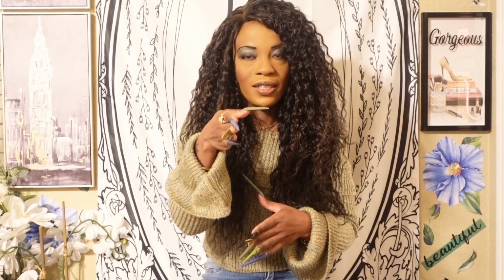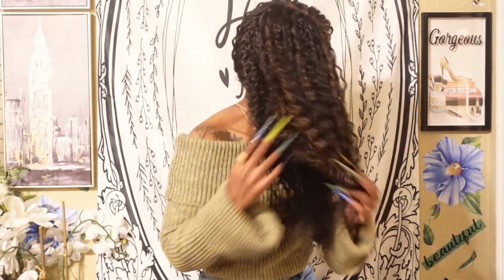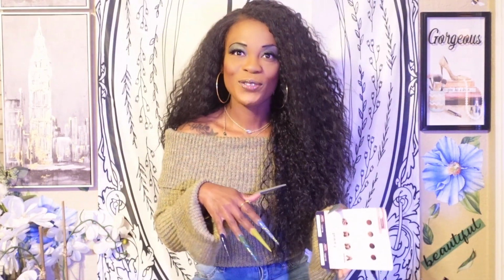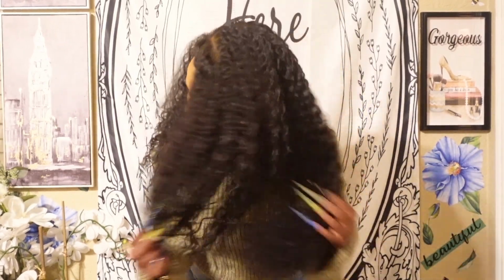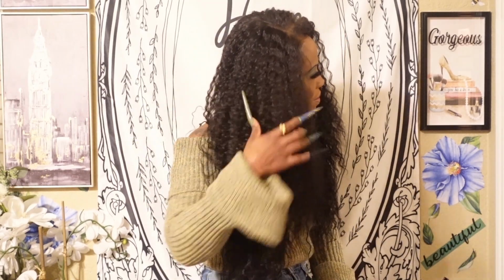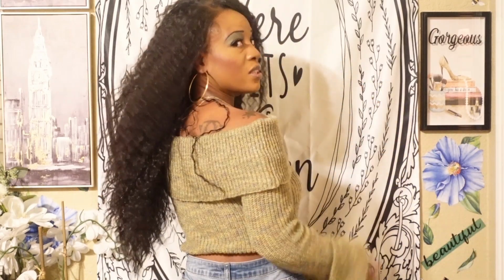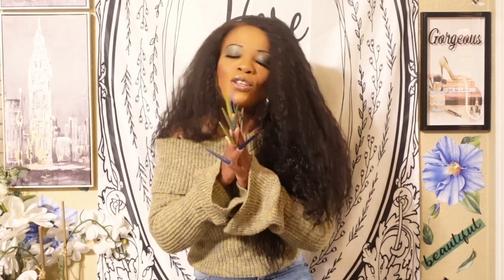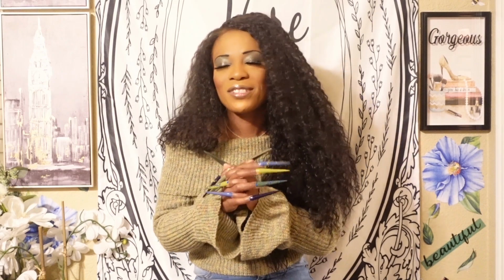"Battle Of Thee Brands" review ~ Vol. 1 | Sister Sis BYD "Roti" vs Outre Perfect Hairline "Yvette"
Hey everybody! I am so excited to share some of these oldies I have been holding for a good day! LOL Some of them it is time to wear and get out of the packaging! SisterSis BYD "Roti" vs Outre Perfect Hairline "Yvette"! These two units I really enjoyed sharing and I hope that these styles help in the search for a good style or idea for a look! The review will posted soon! HAPPY THANKSGIVING to everyone and their families! Be safe out here and be blessed! More to come! LOL :-)

COLOR PURCHASED:
- Roti: Color 1B and SF1B/30
-Yvette: Color #2

DESCRIPTION:
-Roti: Beyond Your Imagination. The Most Realistic and Luxury 100% Hand-Tied Part. Comfortable & Secure Fit.
Hand-tied lace Front Wig
Natural Deep Part
Heat Safe Up To 400 °F
Sombre Color Available

-Yvette: Featuring a fully hand-tied 13″ x 6″ frontal and pre-plucked strands, this unit offers you that picture-perfect hairline you’ve been looking for. Designed ready-to-wear and easy to style, all you have to do is cut the lace.
Premium Synthetic Fiber
Most Natural-Looking Hairline
Pre-plucked
Style Versatility
Ear-to-Ear Soft HD Transparent Lace
13" x 6" Fully Hand-Tied Frontal
Baby Hairs
Heat Safe Up to 400F
PRODUCT USED:
Kiss Lace Tint Spray
Kiss Lace Freeze Spray

* All products have been purchased by me unless stated otherwise. These reviews are my opinions but research about this wig by looking at other reviews as well as the company. *